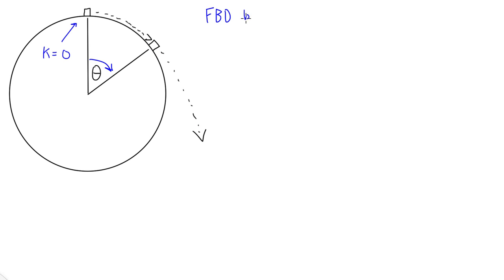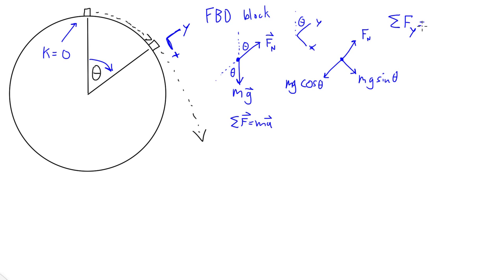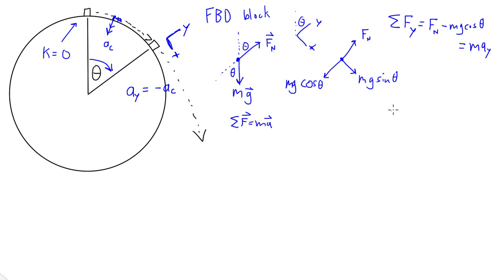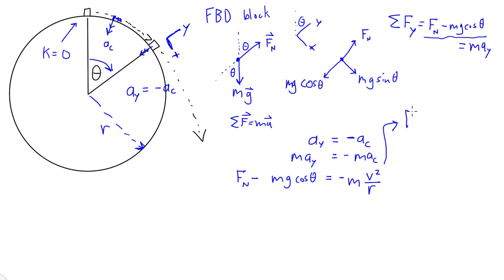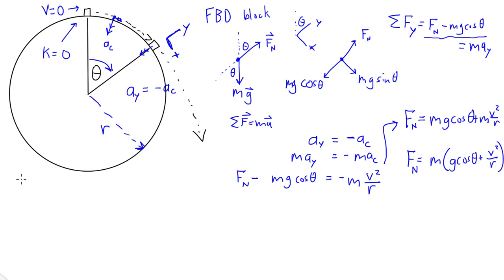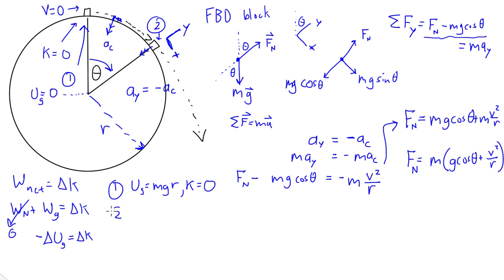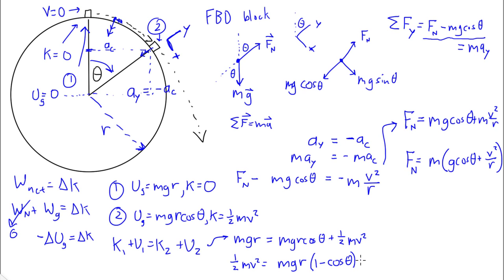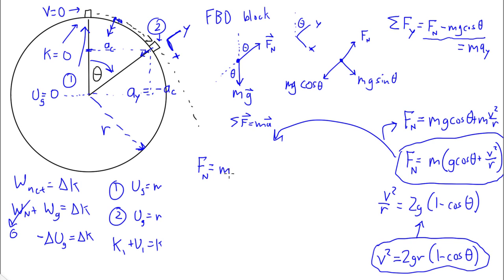Work+Energy Review P5